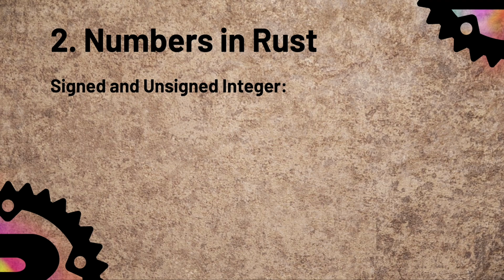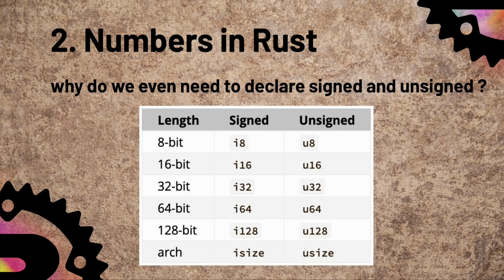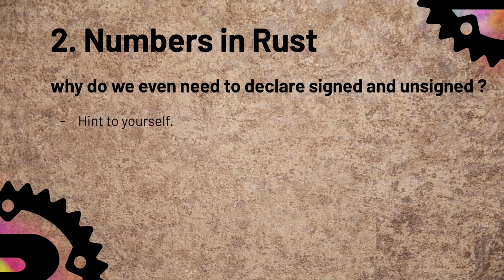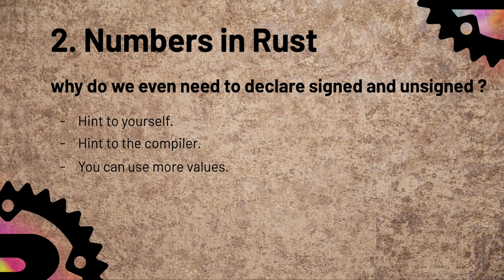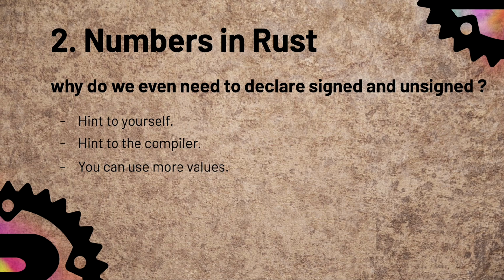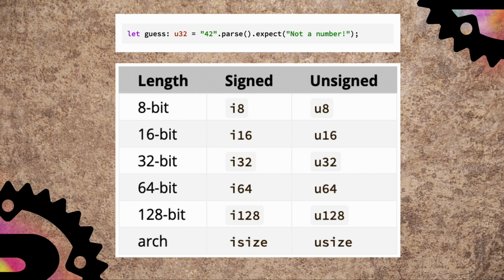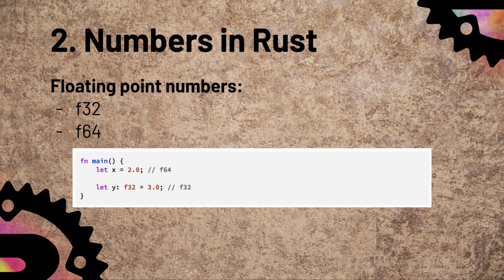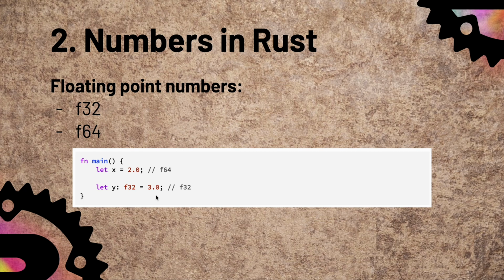Lecture 2: Numbers | Rust Lang Tutorials